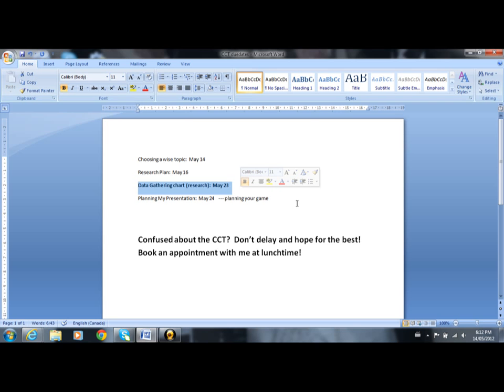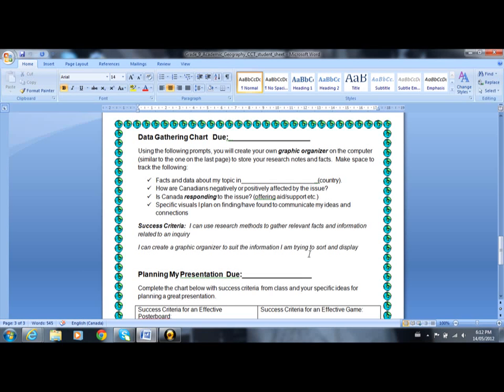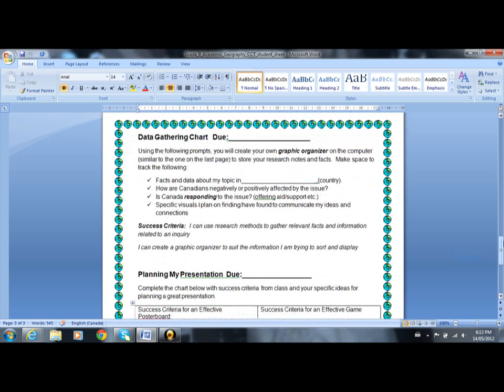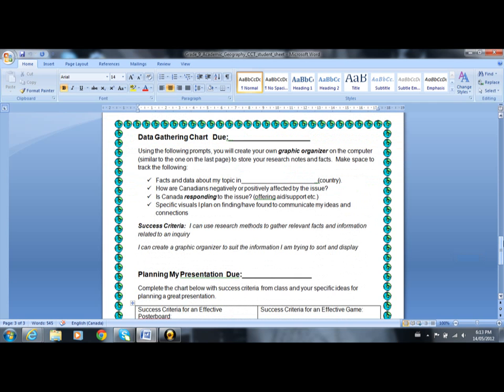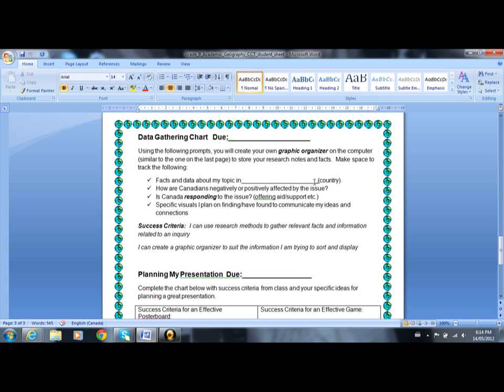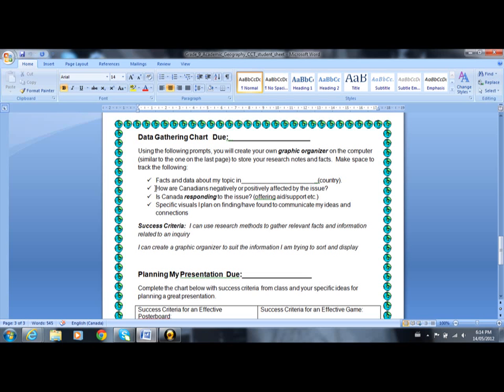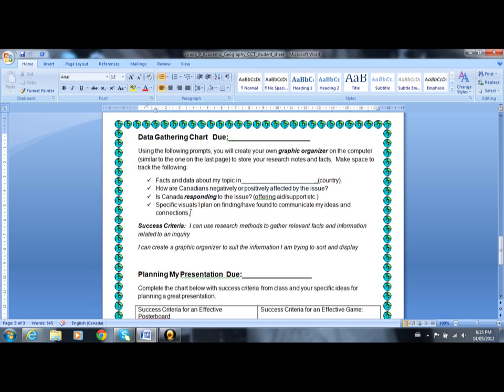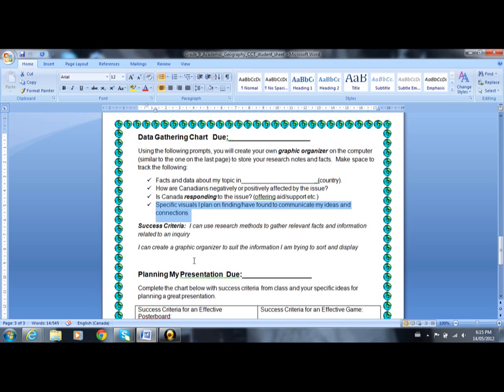CCT Data Gathering Organizer explanation